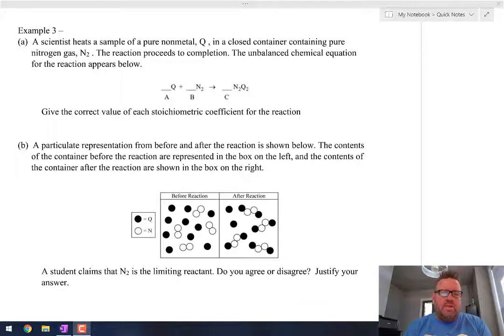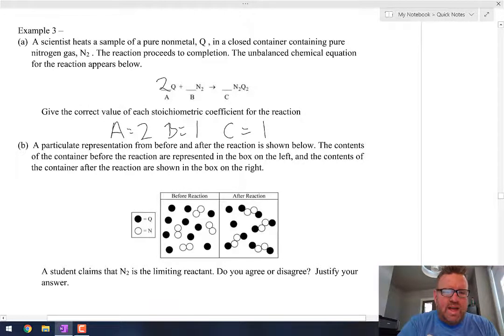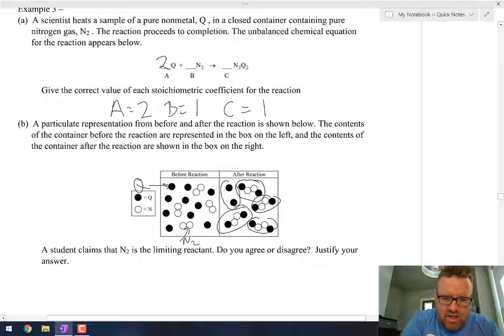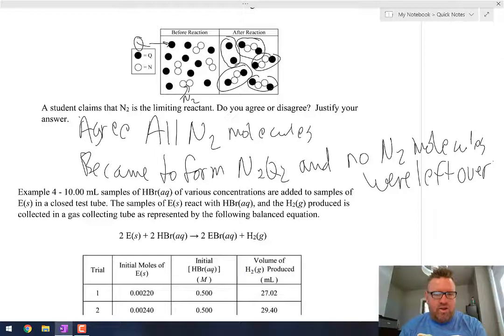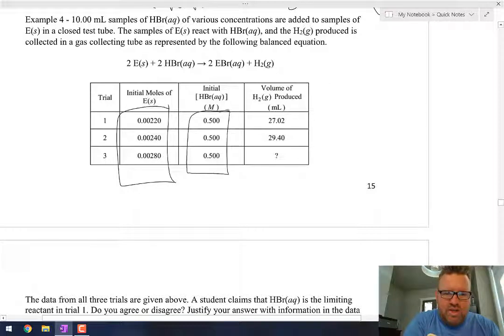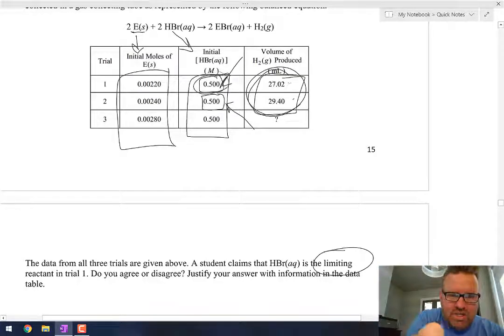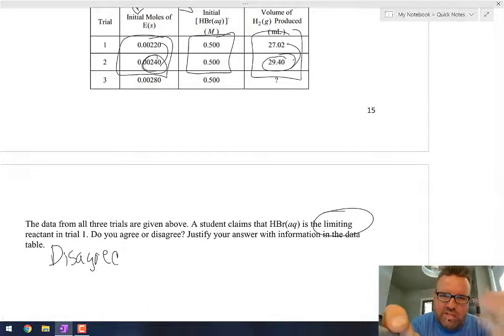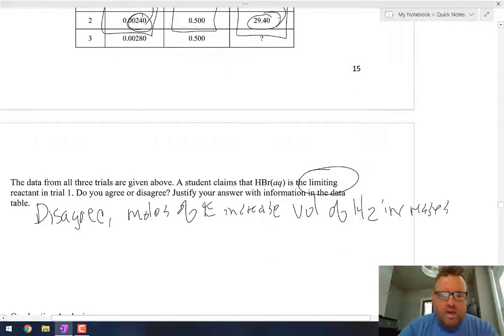Unit 3 - Limiting Reactant Examples